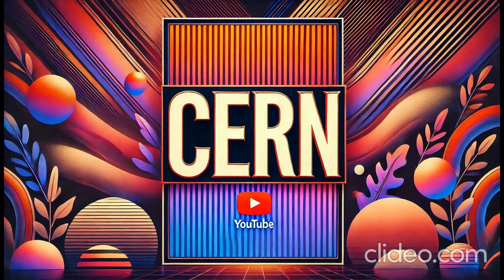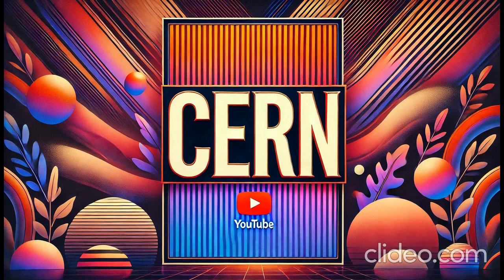CERN's particle collider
The text explores the future of CERN's particle collider, focusing on the proposed Future Circular Collider (FCC). The FCC is a significantly larger and more powerful collider than the current LHC, aiming to push the boundaries of physics by probing higher energy scales. The article outlines the scientific benefits of the FCC, including potential discoveries of new particles and a deeper understanding of fundamental forces. However, it also highlights the challenges facing the project, including scientific skepticism about the potential for new discoveries, substantial financial costs, local opposition to the construction, and political uncertainties within the European Union.